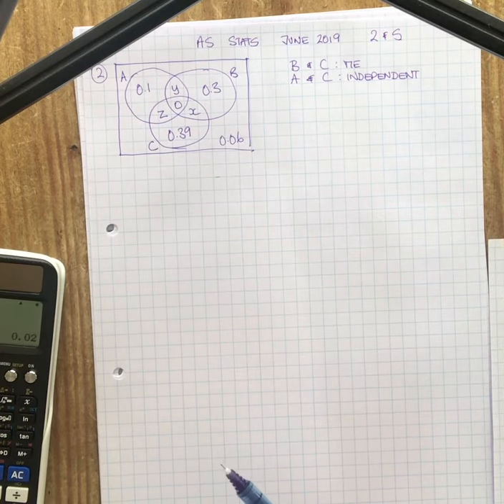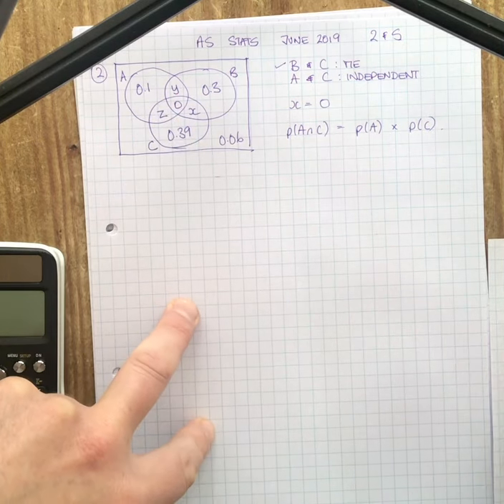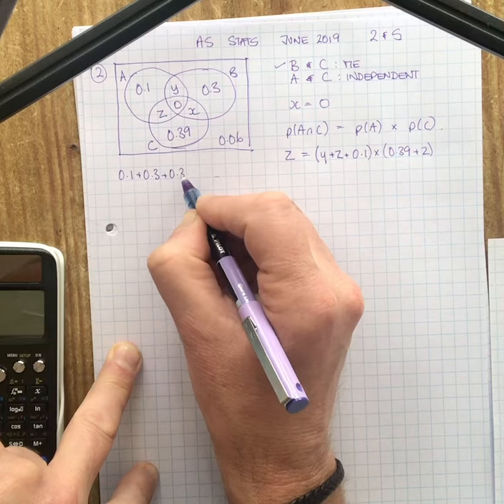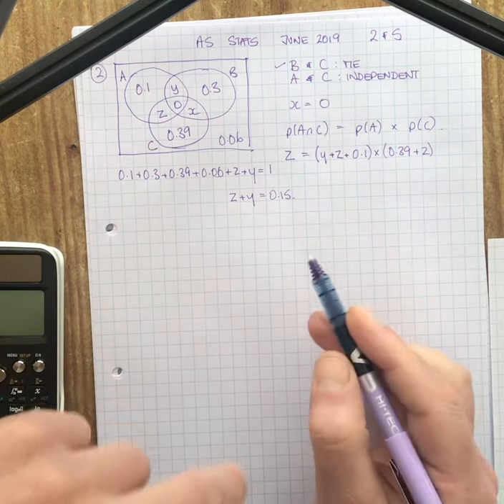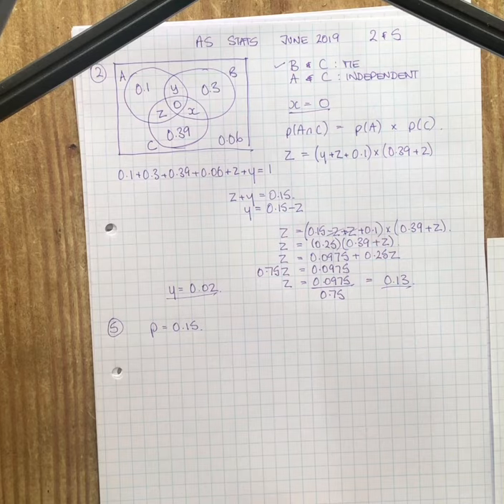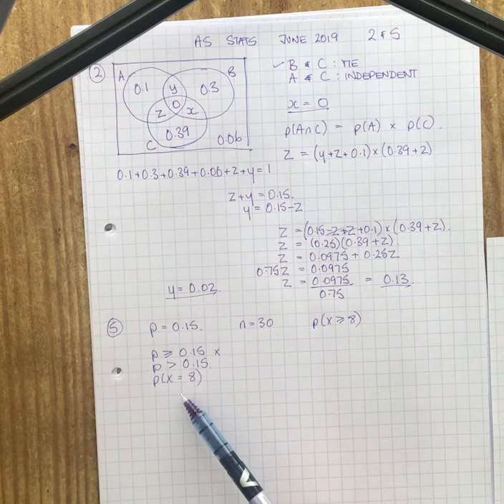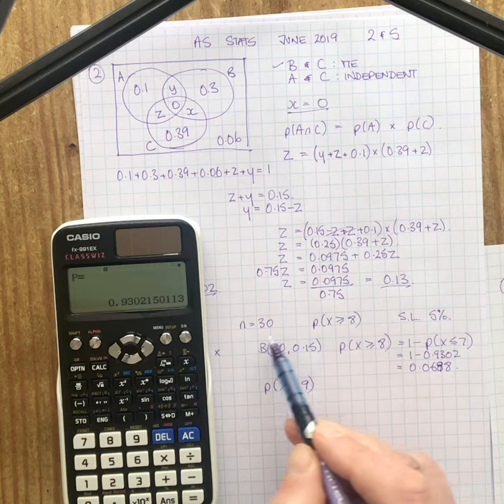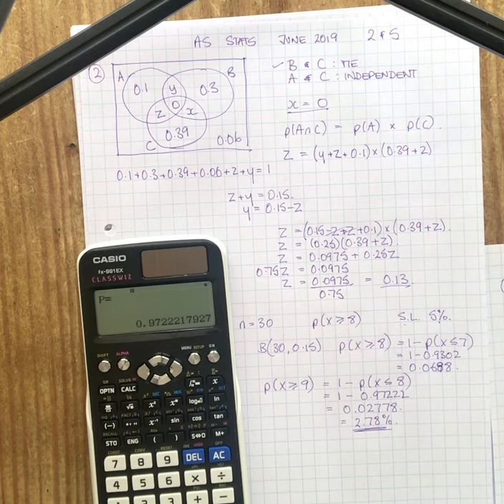KBA Mr Shepherd AS June 2019